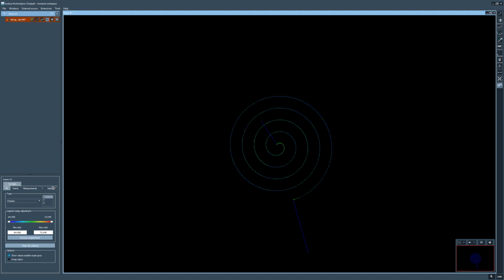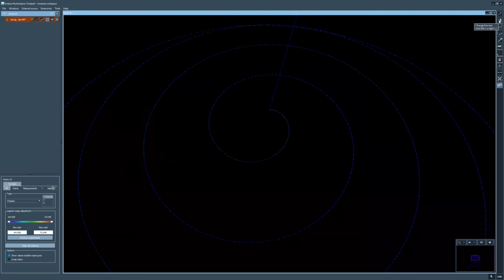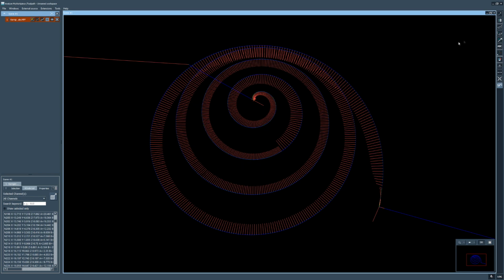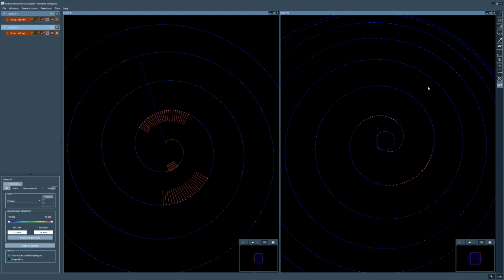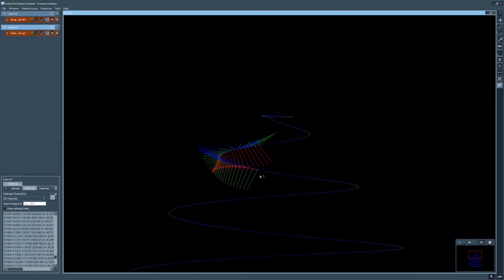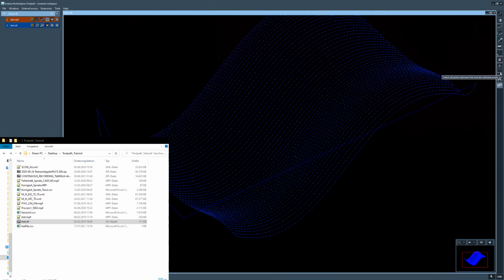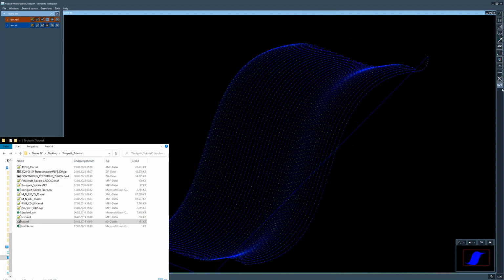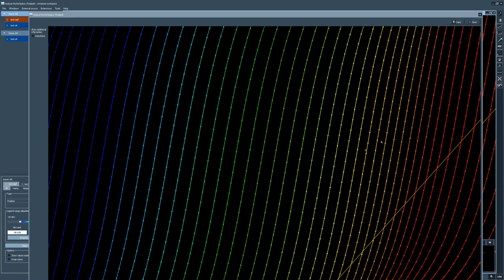Edge tutorial 5b Analyze MyWorkpiece /Toolpath – Manipulate point cloud data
This tutorial shows how you can interact with the appearance of the point cloud including point and line size, vector length for curvature and orientation vectors and how sub selections of the point cloud to be visualized can be achieved. After this session, you have learned how to detect first process anomalies like curvature or orientation irregularities and can adapt this to your own process data set in order to identify potential process anomalies.